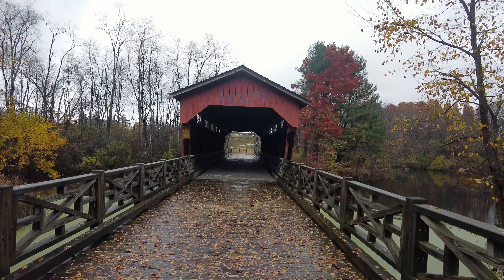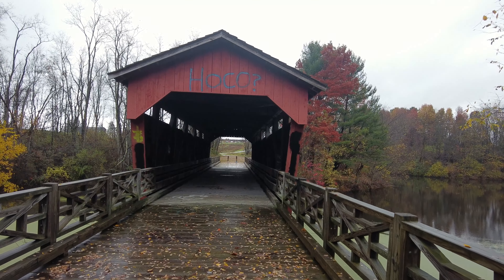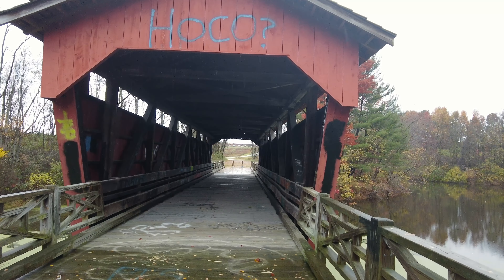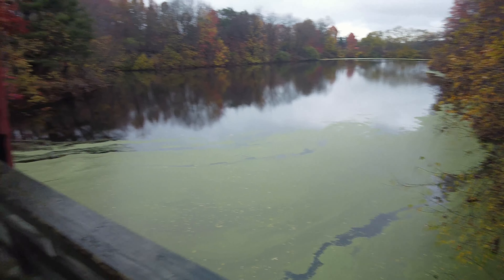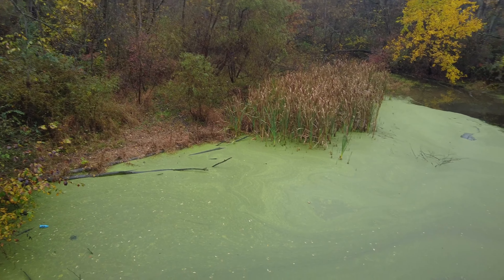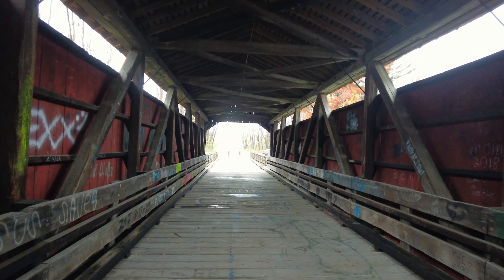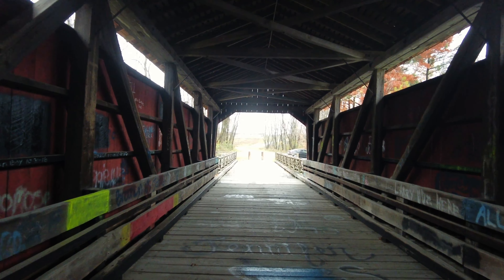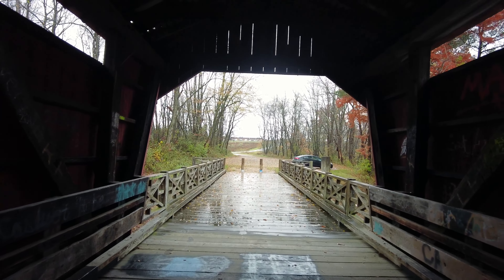Campbell Covered Bridge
Nestled amidst the rolling hills and picturesque landscapes of Belmont County, Ohio, lies a hidden gem – the Campbell Covered Bridge. This historic bridge, originally constructed in 1891, and moved across the state to it's current position.